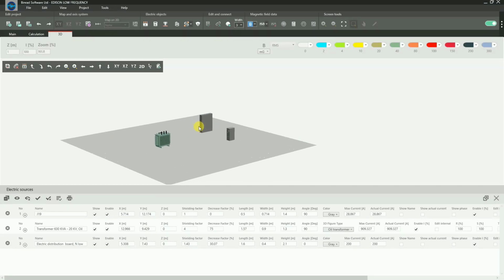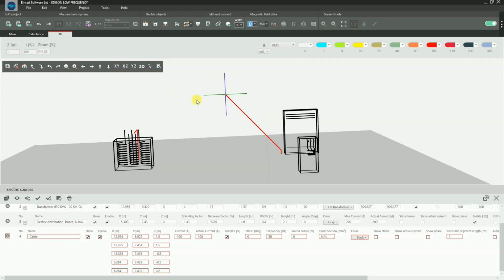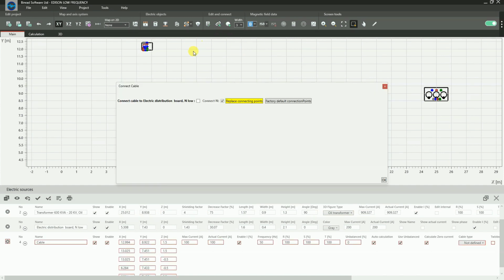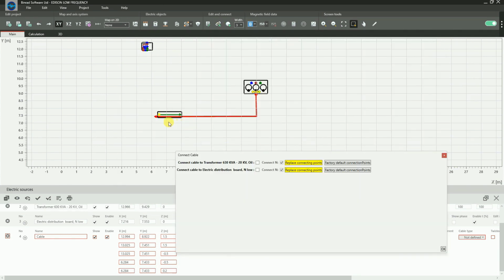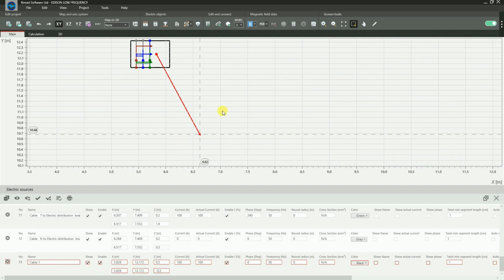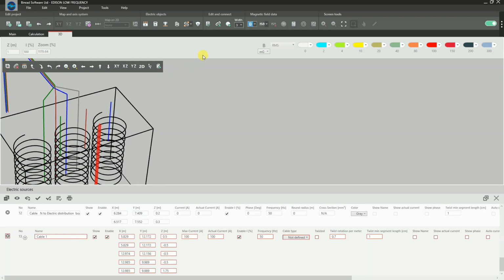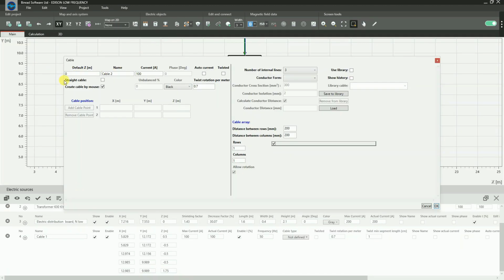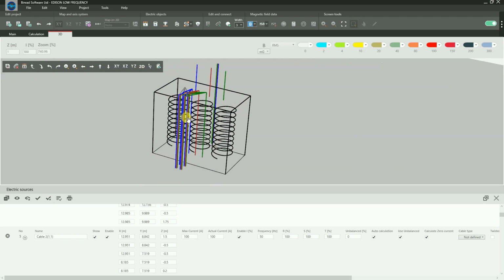Connect cable to transformer and cabinet